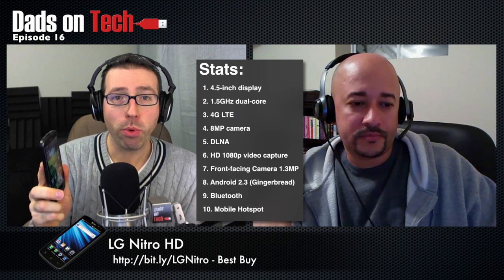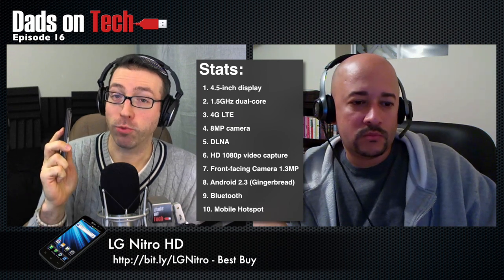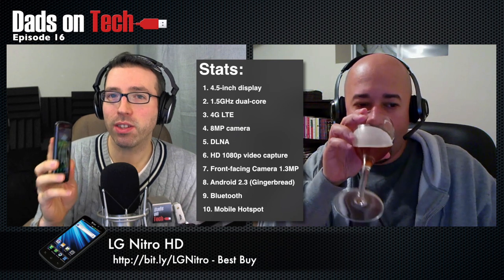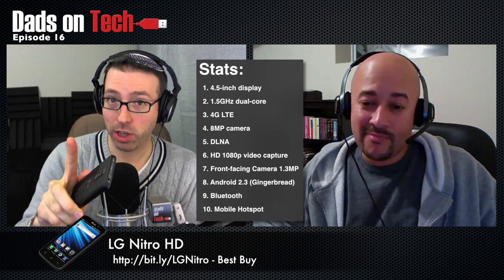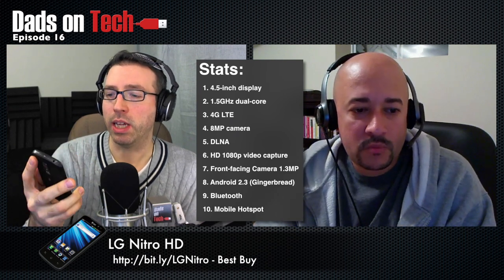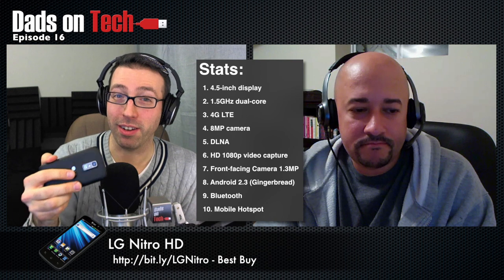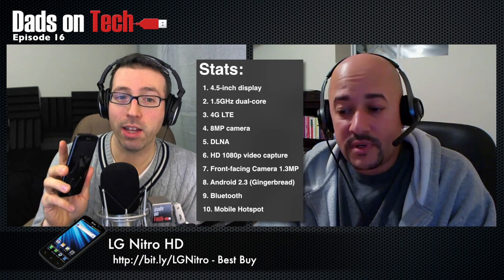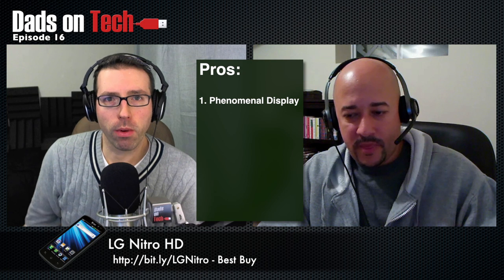LG Nitro HD Review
Zev Green and I check out the blistering fast LG Nitro HD on AT&T's new 4G LTE network. We gave this Android Smartphone a very strong 3 out of 5 remotes. You have to check out our review for all the details.

Dads on Tech: Reviews, Opinions, Beer.